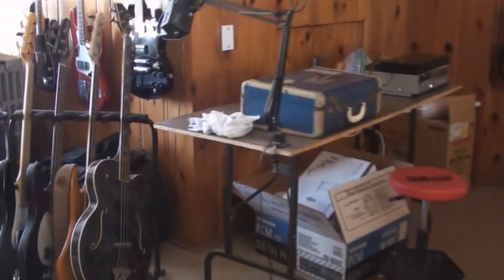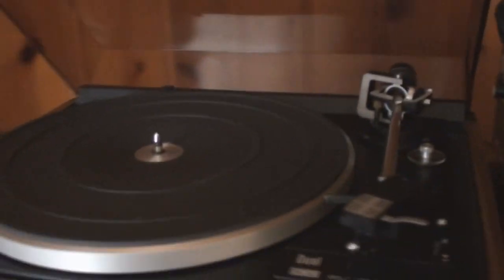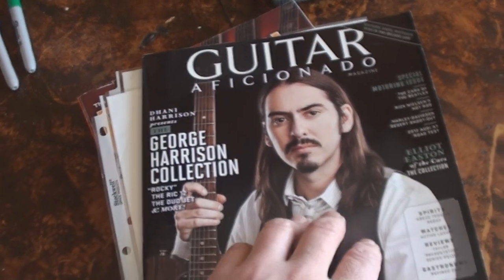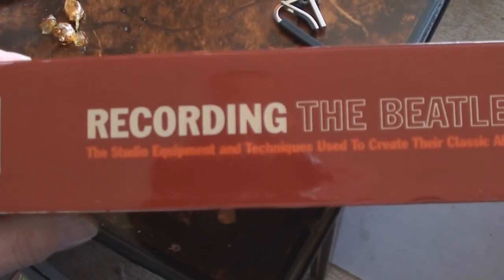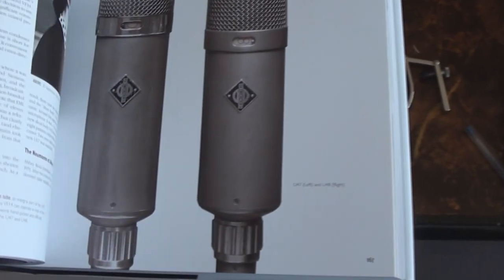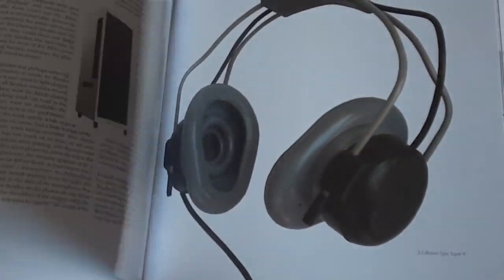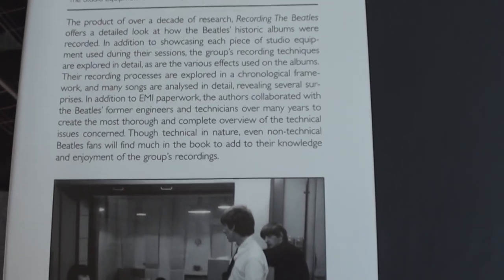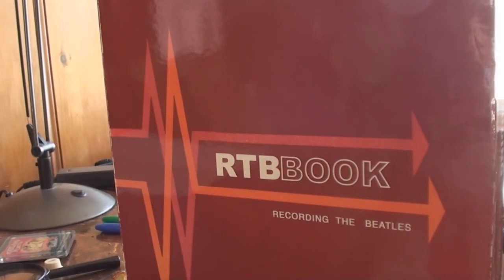Special Guest "Professor Red Shoes"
Visit Red Shoes Channel
Ya never know :)